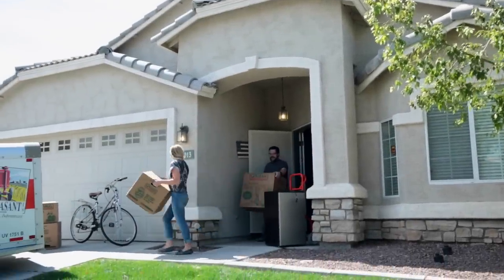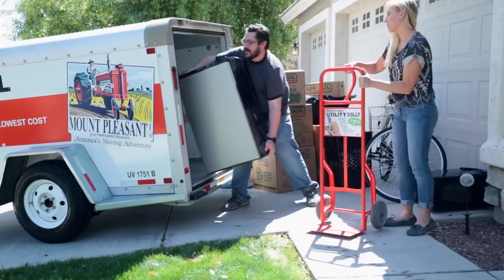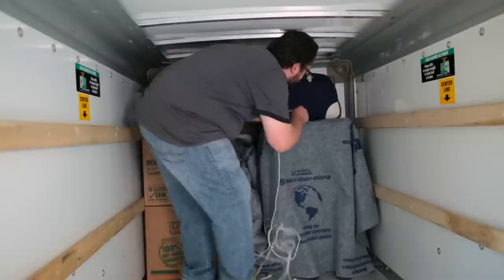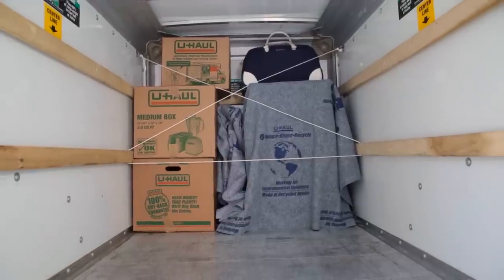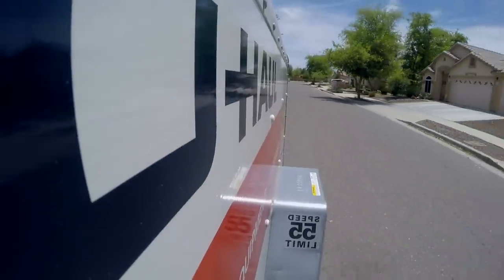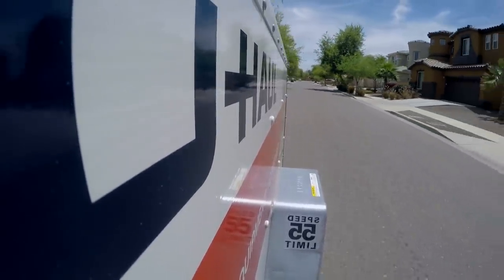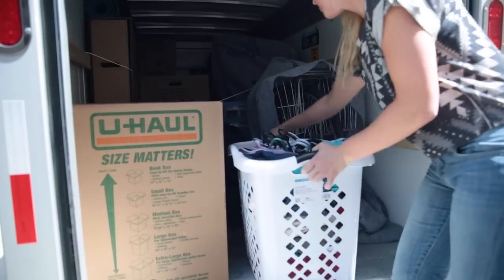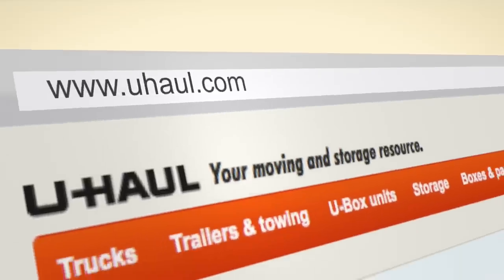College Moving: U-Haul Trailers for Students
If you're driving to college, rent a U-Haul trailer to tow your belongings.  Trailers come in all sizes to accommodate how much you're taking to college. They are also easy to drive and inexpensive to rent.